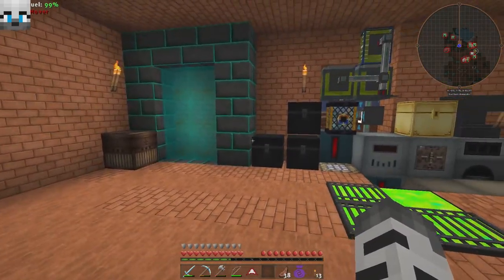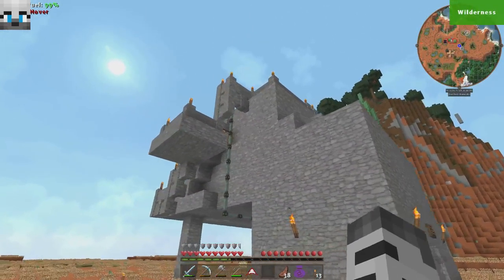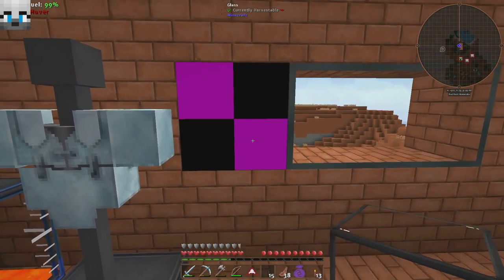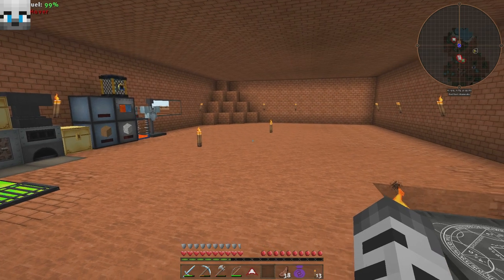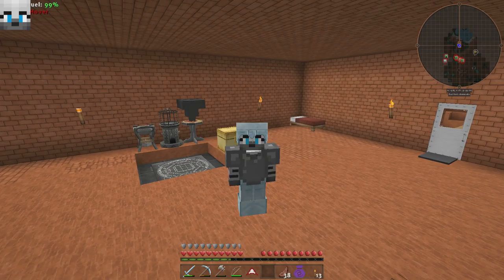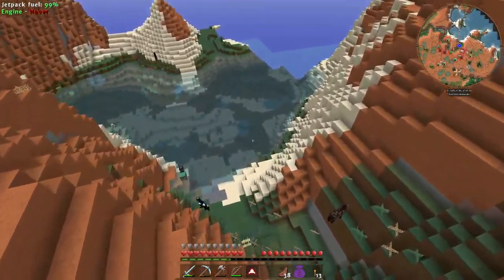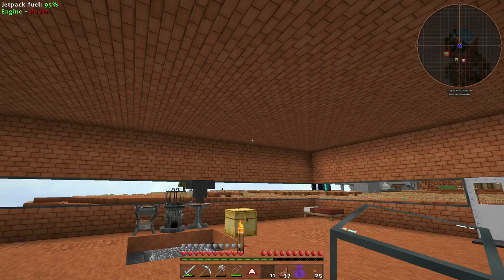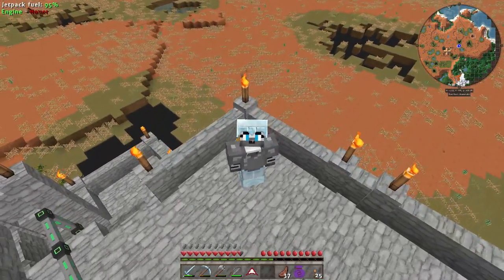FTB Inventions Ep. 0: Come Back?!? Uhm, no.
Well, it's been a while. I kept losing progress and changing modpacks and servers. This is a little explanation as to what's been going on (not really.) A few appreciations, and also an apology.

Special Thanks to the Try-Hards who put up with me, also thanks to Tryonus who allows for me to play on his server. You're awesome!

TryHard Community :-
YouTubers
Mntdewmania:

(Trying to get a list of the Try-Hards and their channels, but Youtube is being a pain in the bum! Will get them up soon!)

Screenshot of my character still logged in...